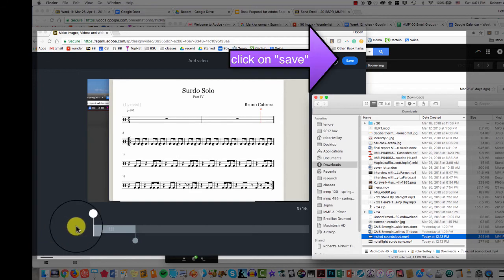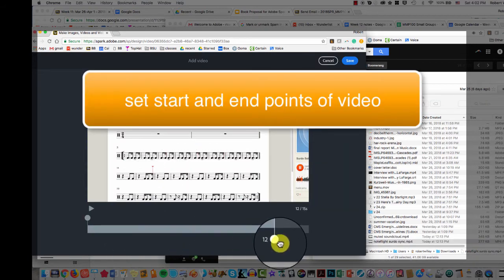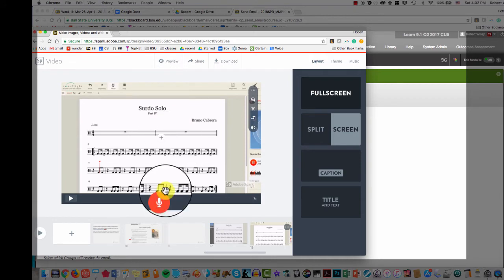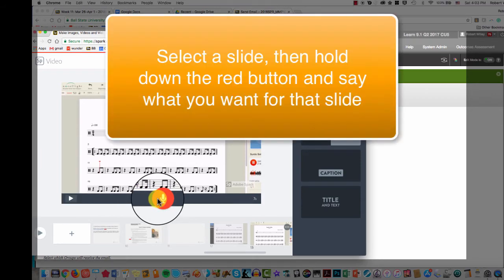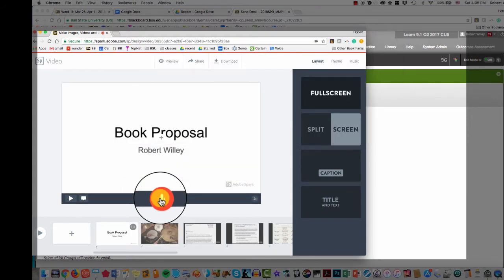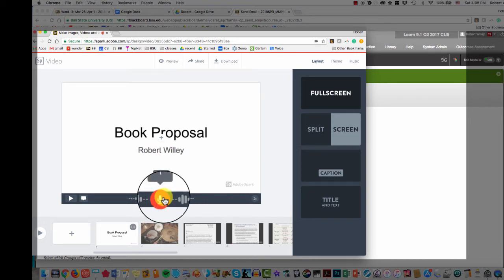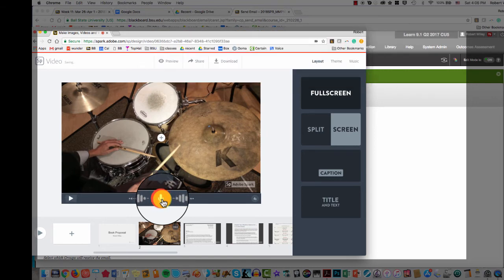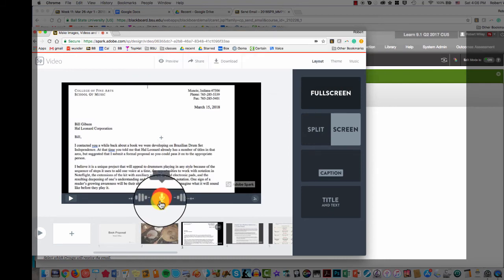How to make a video of your presentation using Spark